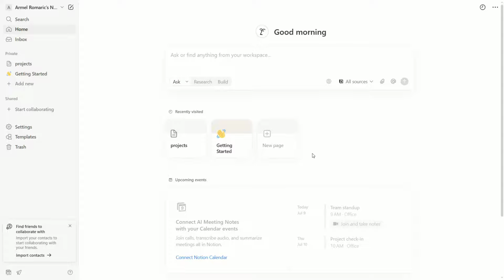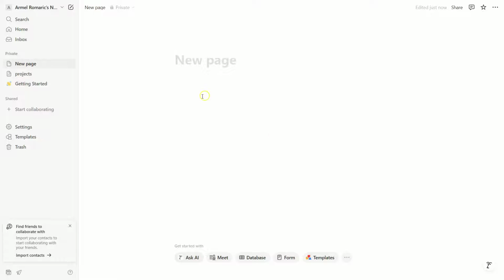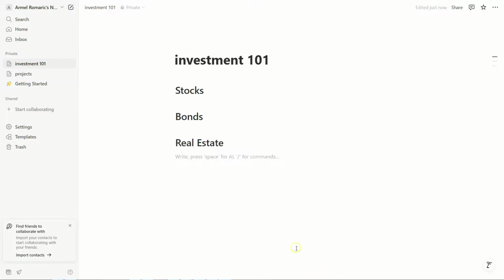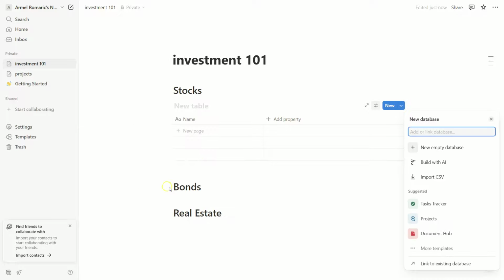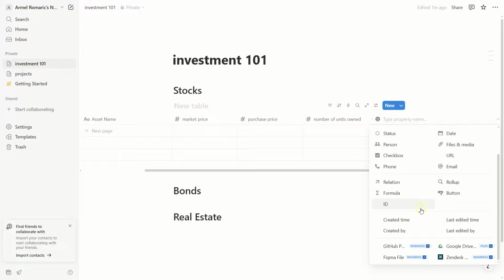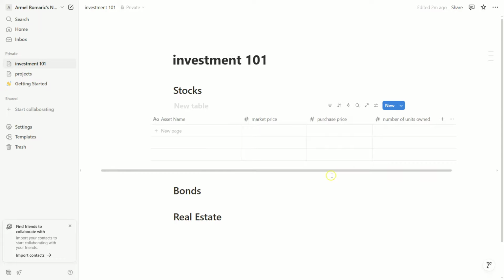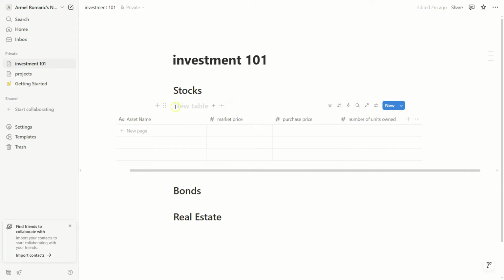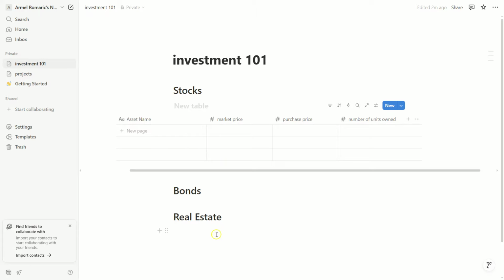How To Use NOTION For Building An Investment Portfolio (Complete 2025 Guide)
Welcome to this comprehensive How To Use NOTION For Building An Investment Portfolio (Complete 2025 Guide) tutorial! In this detailed guide, I'll walk you through everything you need to know about How To Use NOTION For Building An Investment Portfolio (Complete 2025 Guide).

 What You'll Learn in This How To Use NOTION For Building An Investment Portfolio (Complete 2025 Guide) Tutorial:
• Complete step-by-step instructions for How To Use NOTION For Building An Investment Portfolio (Complete 2025 Guide)

Whether you're a complete beginner or looking to improve your skills, this How To Use NOTION For Building An Investment Portfolio (Complete 2025 Guide) tutorial covers everything from basic concepts to advanced strategies. I've designed this guide to be easy to follow, practical, and immediately actionable.

 Why This How To Use NOTION For Building An Investment Portfolio (Complete 2025 Guide) Tutorial is Different:

 Perfect for:
• Beginners who want to learn How To Use NOTION For Building An Investment Portfolio (Complete 2025 Guide) from scratch

Don't forget to LIKE this video if it helped you learn How To Use NOTION For Building An Investment Portfolio (Complete 2025 Guide) and SUBSCRIBE for more in-depth tutorials like this one!

Questions? Drop them in the comments below! I read every comment and try to respond to as many as possible.

• Share with anyone who might benefit from learning How To Use NOTION For Building An Investment Portfolio (Complete 2025 Guide)